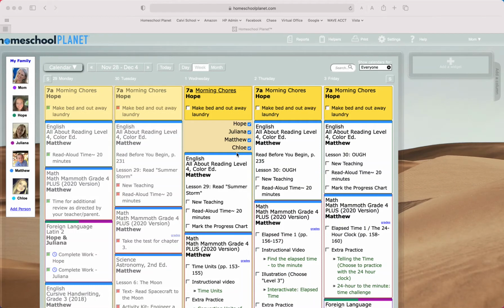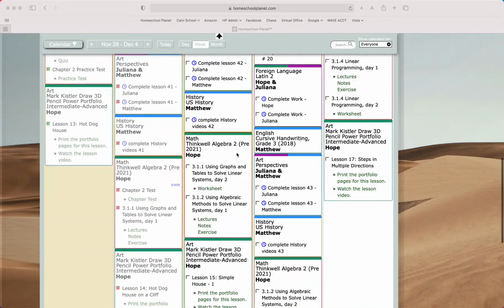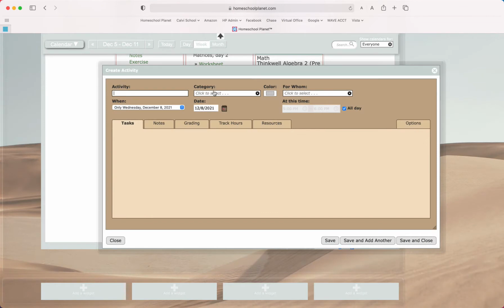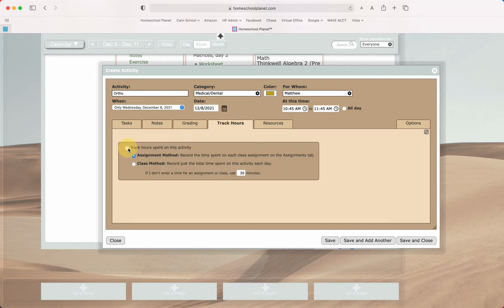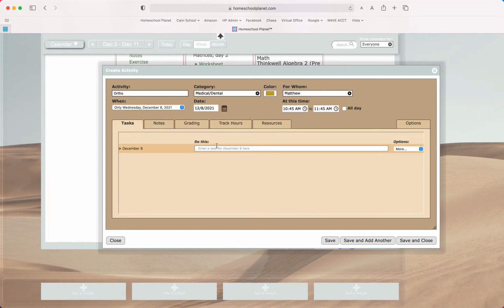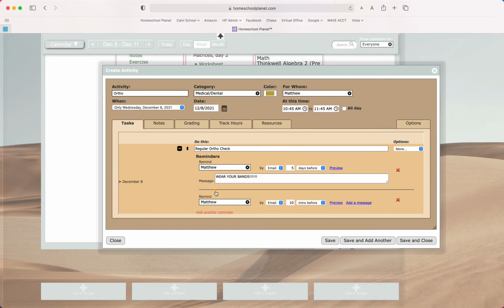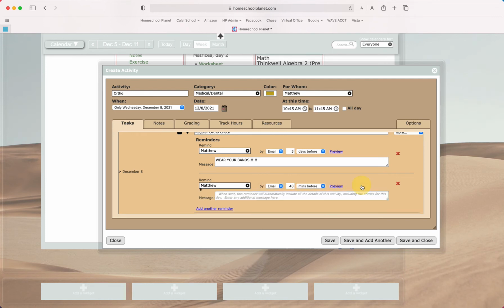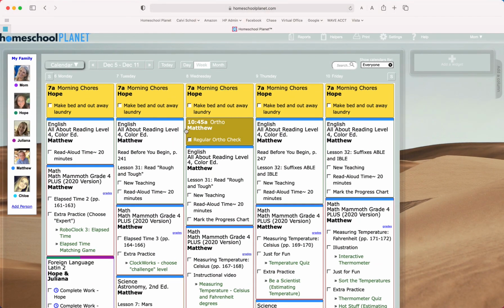Adding Appointments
Learn how to add an appointment to your school planner with this video tutorial!